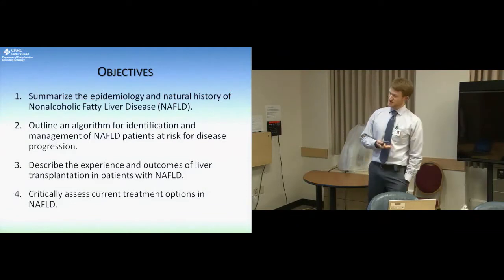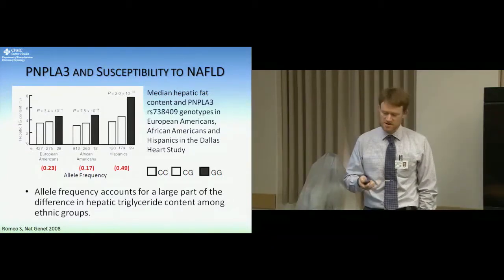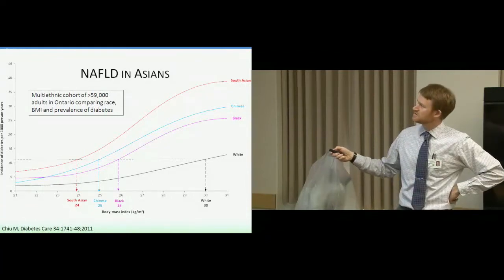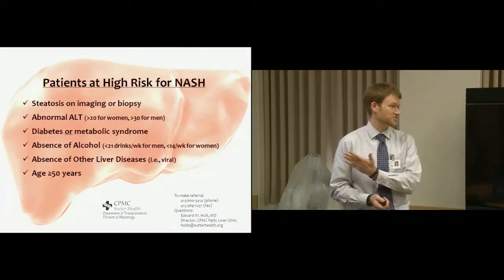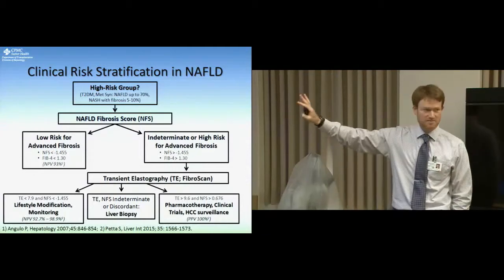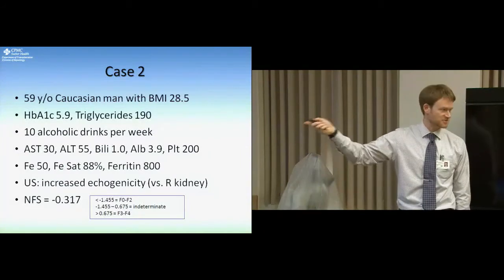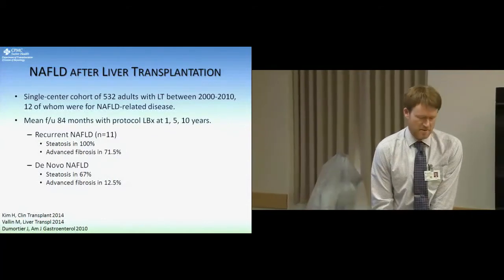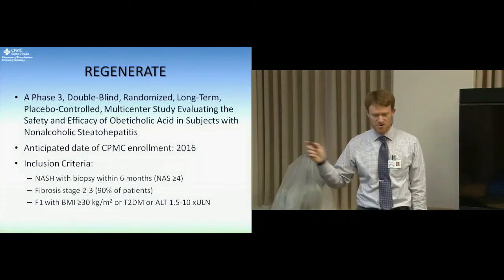Nonalcoholic Fatty Liver Disease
Lecture on the epidemiology, natural history and treatment of nonalcoholic fatty liver disease (NAFLD) and NASH by Dr. Edward W. Holt, director of the Fatty Liver Clinic at California Pacific Medical Center in San Francisco.